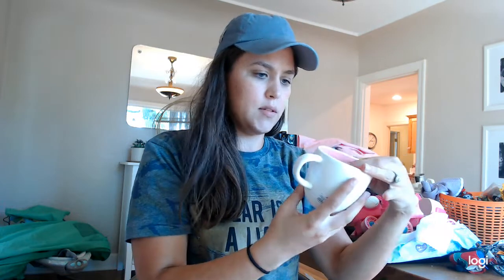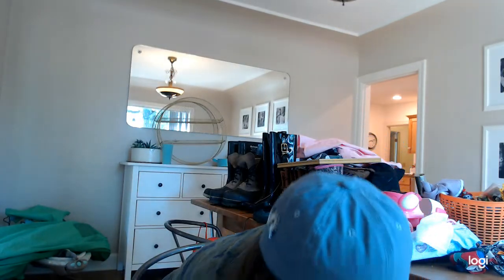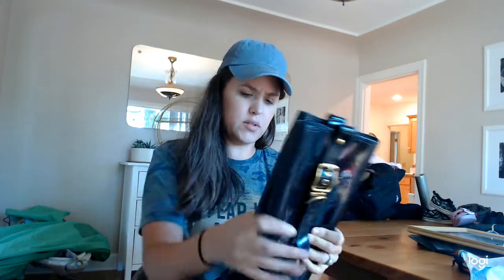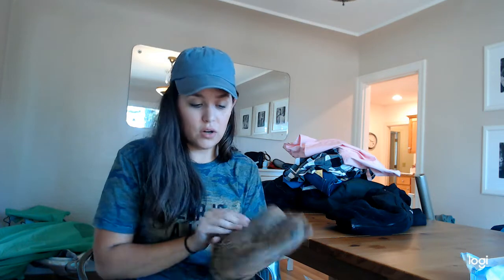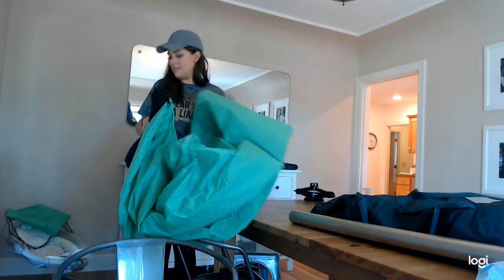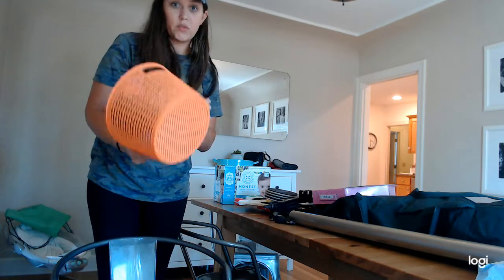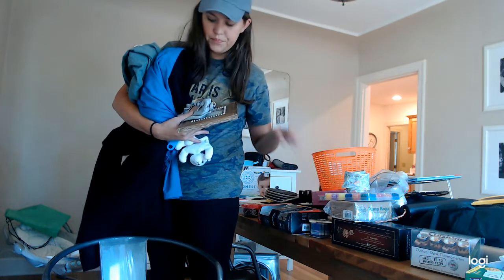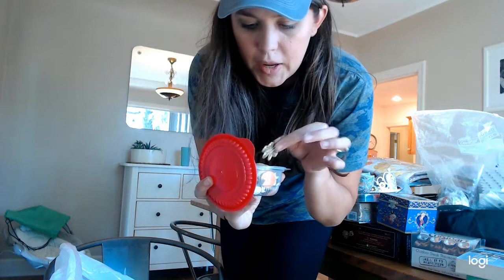GOODWILL BINS HAUL*PORTLAND, OR* $180 Spent! Outlet, thrifting, shop with me, reseller, deal shopper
Our haul at Goodwill 8/22/20. Portland Oregon bins and GW store! Spent about $180 and purchased 160+ lbs of stuff!

Ignore the sticker on my hat...I noticed it was stuck there after filming...whoops!